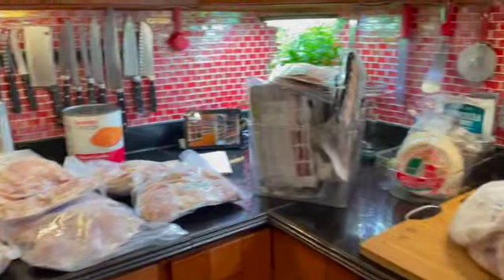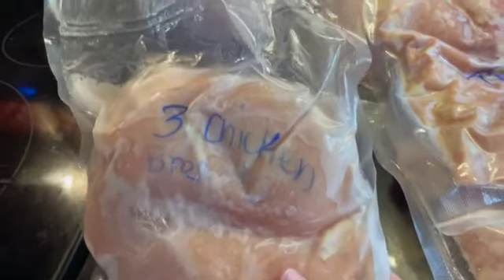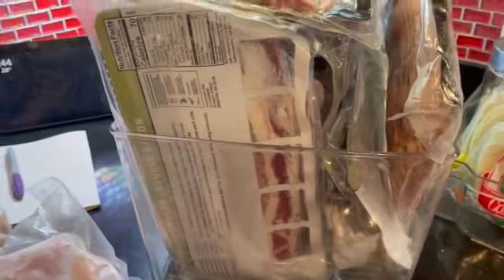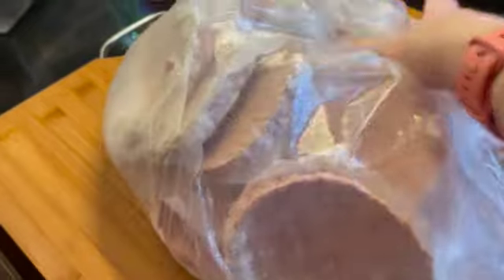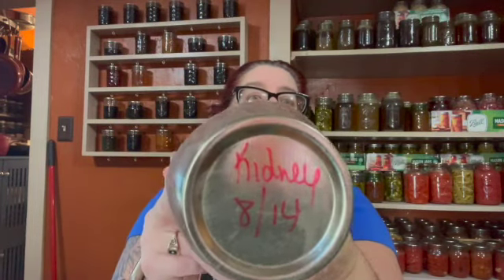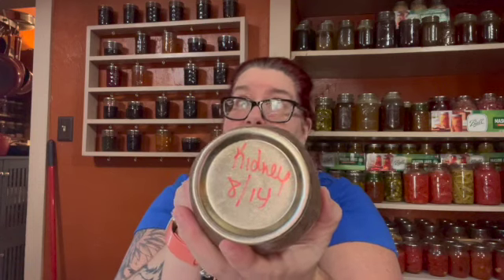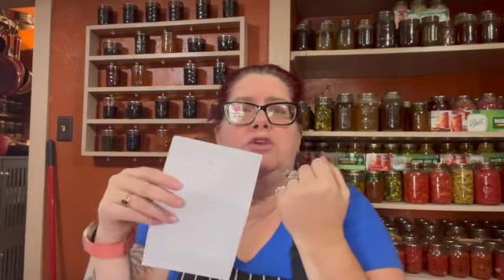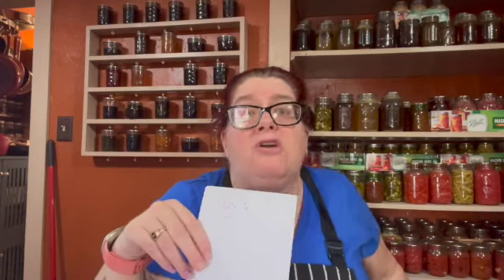Week 3 Menu Planning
Time to make a menu with the few things I grabbed from freezers and pantry.

Welcome to Carrie's Culinary Crafts where we will do ALL things FOOD!

Gardening, cooking, canning, preserving, fermenting, dehydrating, DIY mixes & spices, freezing and hopefully someday freeze-drying with a little bit of Pantry Tours, challenges and grocery hauls mixed in.

Cooking from scratch, Prepping, buying bulk, Storing both short term and longterm and organization are all passions of mine.  Organizing the kitchen, pantries and food storage is all part of the fun.

So join me and come along for the ride as we do ALL things FOOD

Mom of 2 boys 18 and 15 and husband works from home.  Currently living in southwest Pennsylvania.